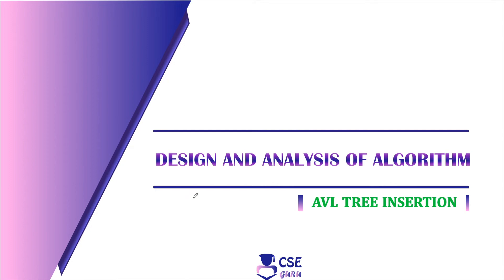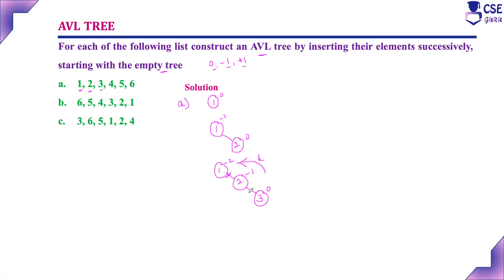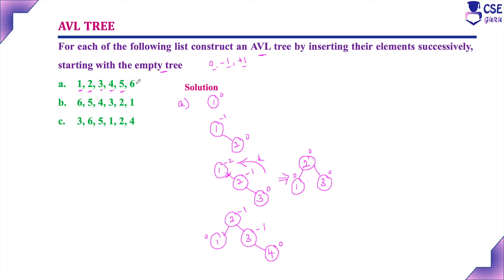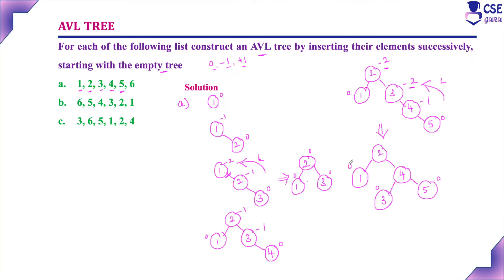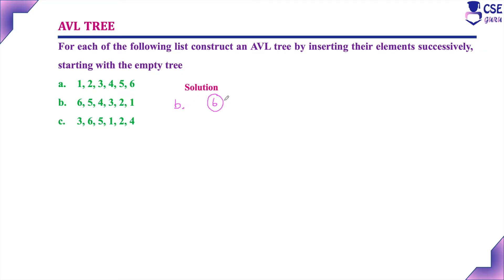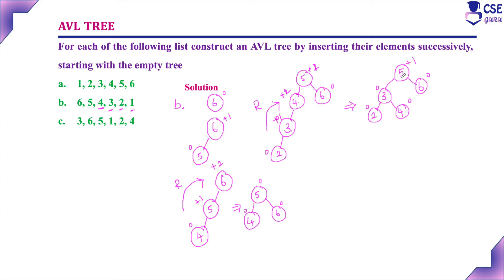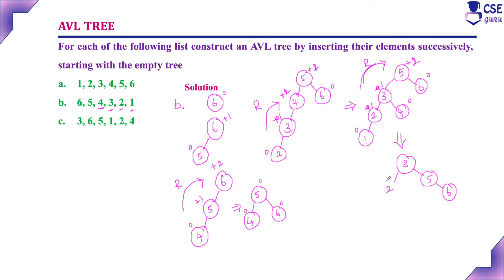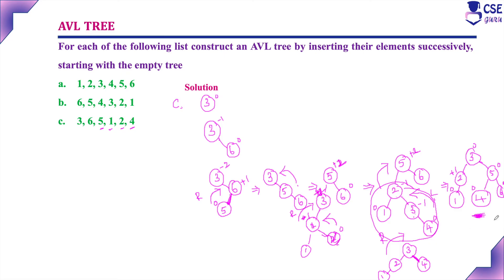AVL Tree Insertion Example | Transform & Conquer | L 135 | Design & Analysis of Algorithm